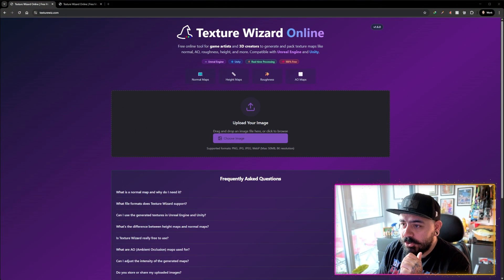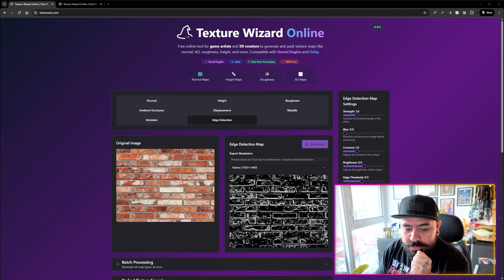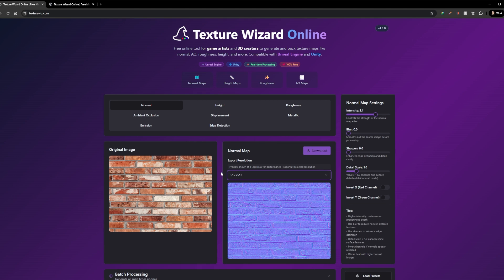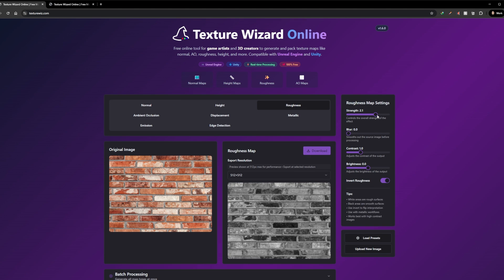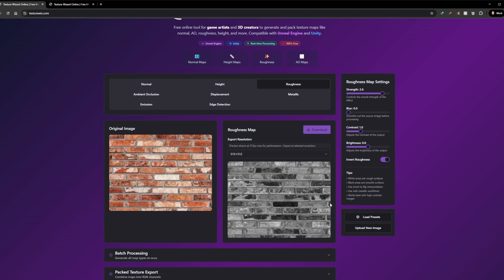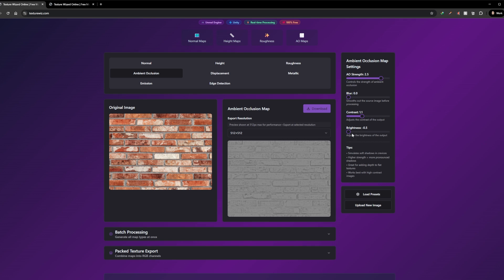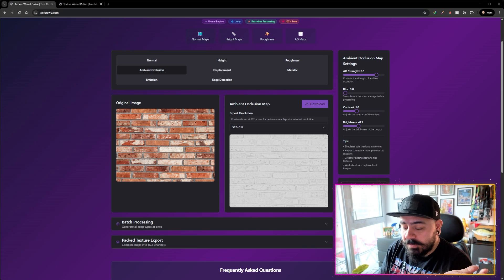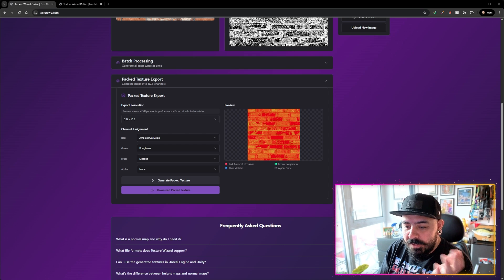This FREE Texture Tool Just Got a Massive Upgrade! (v1.6.0 Walkthrough)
🚀 Texture Wizard Online v1.6.0 is here — and it’s a game-changer for 3D artists, game devs, and tech artists.
In this video, I walk you through all the new features in version 1.6.0 and show you exactly how to use this FREE browser-based tool to generate and pack PBR texture maps with ease.

🎨 New in Texture Wizard v1.6.0:
- Assign AO, Roughness, Metallic, and Height to any RGBA channel
- Packed Texture Export with live color-coded preview (🔴🟢🔵⚫)
- One-click batch generation for 8 texture maps
- New map types: Displacement, Emission (with RGB picker), and Edge Detection
- Touch-friendly mobile UI with pinch zoom, fullscreen, and sliders
- Export using your image’s native resolution, or choose from 256 to 4096 px
- Built-in support for Unreal Engine and Unity workflows
- Dual-resolution pipeline for faster previews and full-quality 4K exports
- Smart memory management and browser-safe download system

- 3D artists using Blender, Unreal, or Unity
- Game developers working with PBR materials
- Indie devs, students, and freelancers who need speed and quality
- Anyone looking for a fast, install-free texture generation tool

Texture Wizard is evolving with the help of the community, and your ideas shape the roadmap.